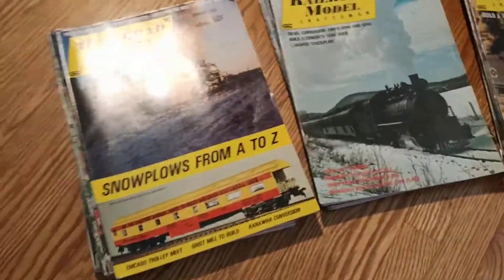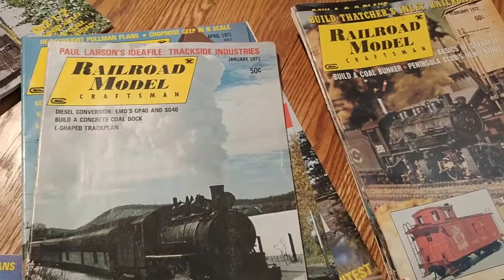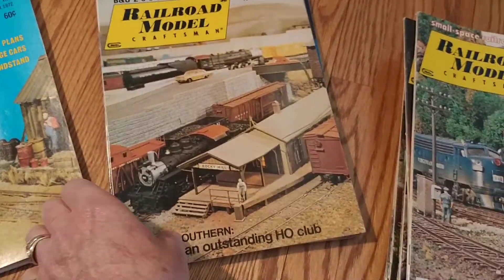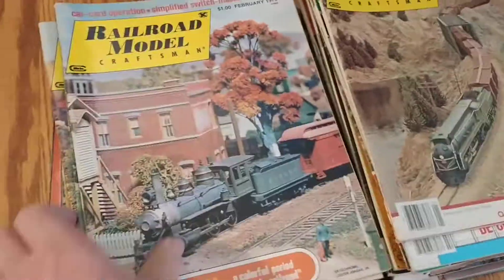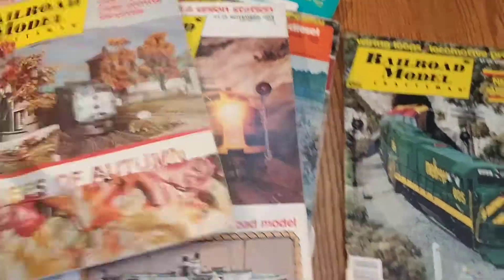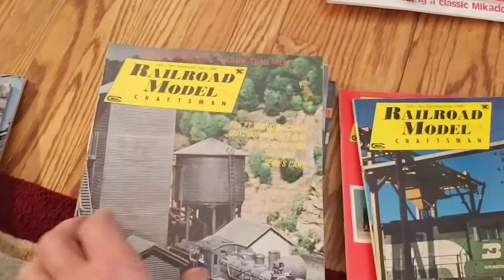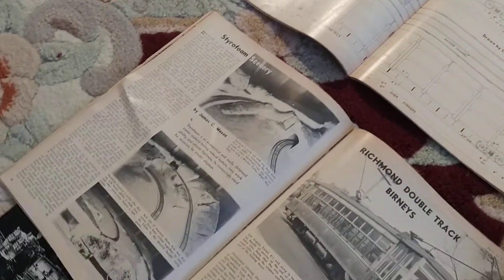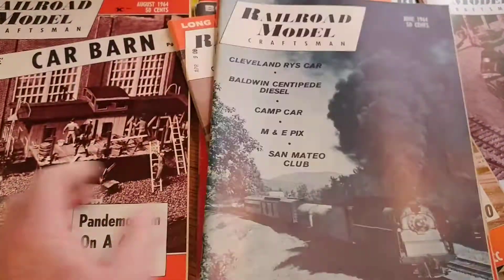railroad model Craftsman magazine HO scale O scale layouts steam engines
ailroad model Craftsman magazine HO scale O scale
Starting from 1940's to the 1980's (some years, issues missing)
Have approximately 160 magazines. If you really enjoy this hobby then grab these publications before they're gone! Filled with information & topics to keep you ready for a while!

Additional Options